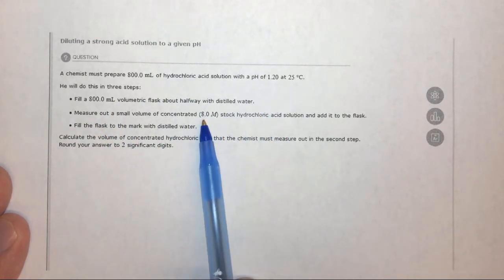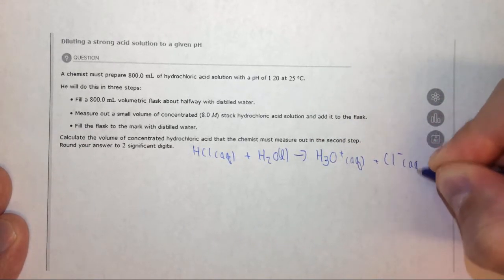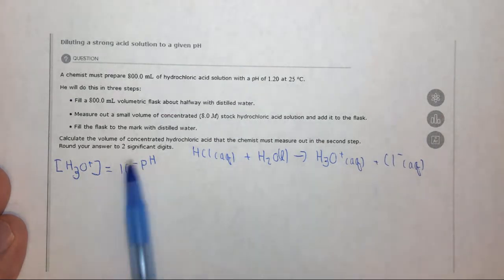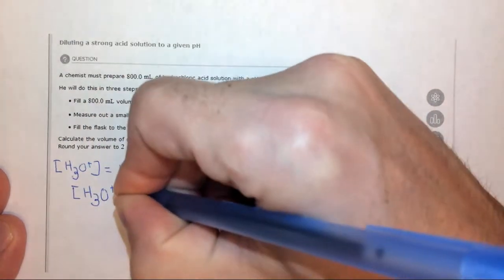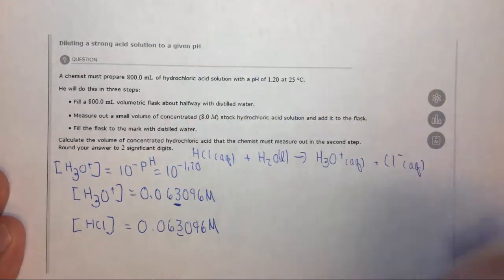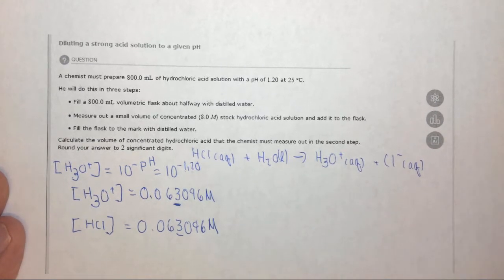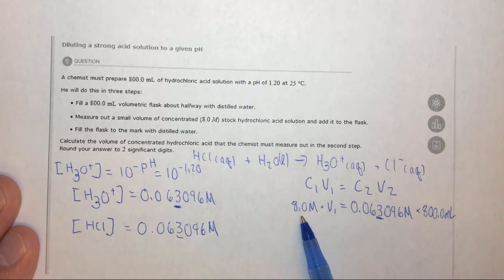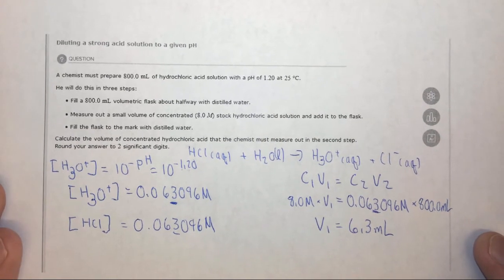17.2g Diluting a strong acid solution to a given pH